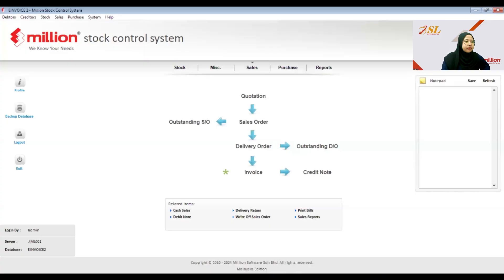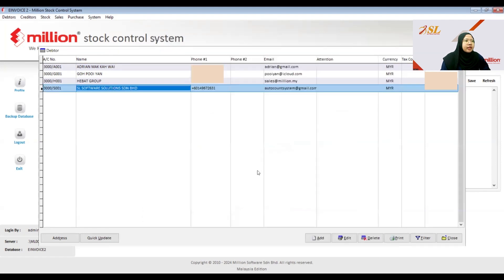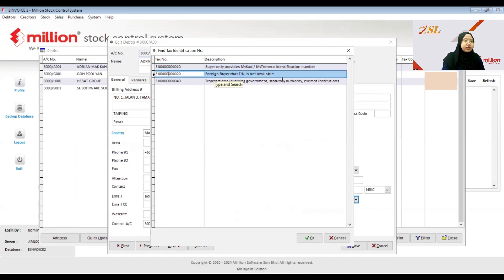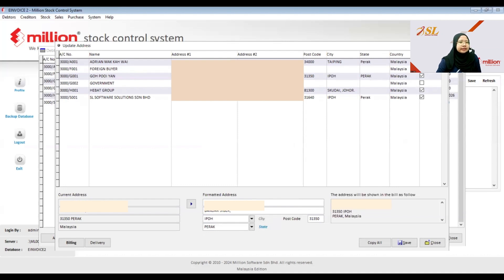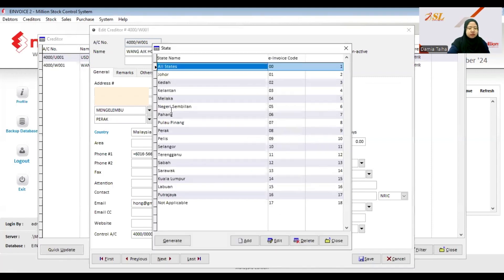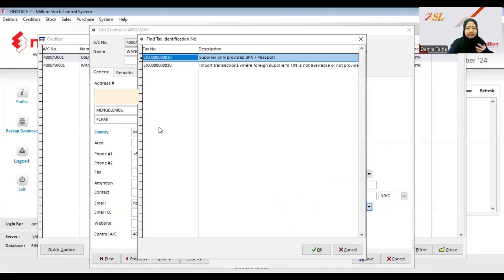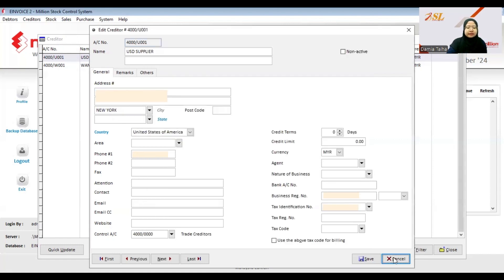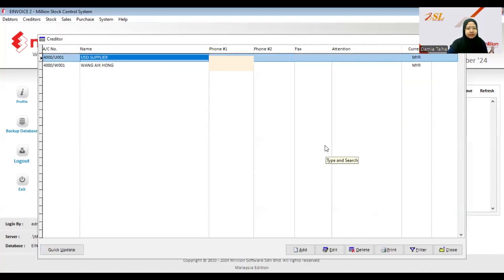Million E-invoice Tutorial 3: How to Setup TIN Number? | 20240915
In this video, we’ll walk you through updating your debtor and creditor details and provide a simple step-by-step guide to setting up your TIN number.

Need help? Our support team is here for you!